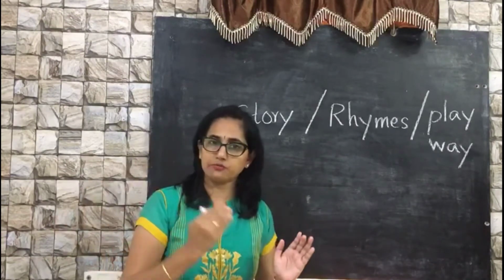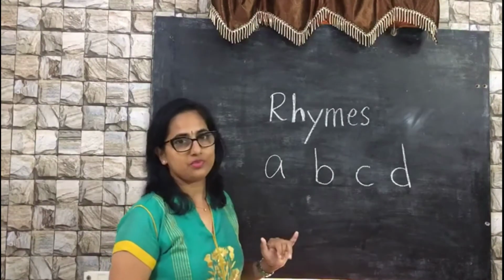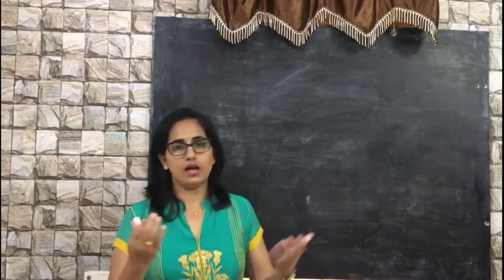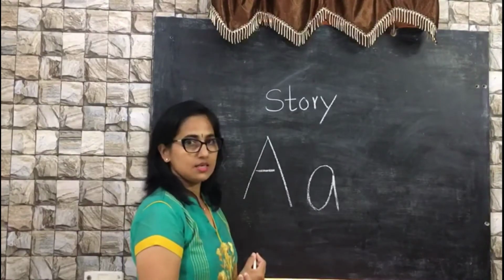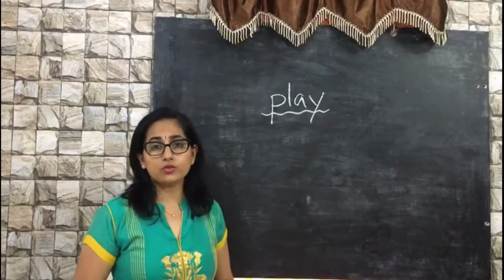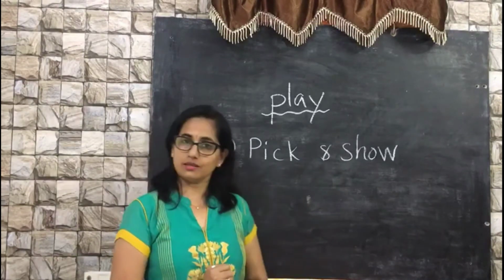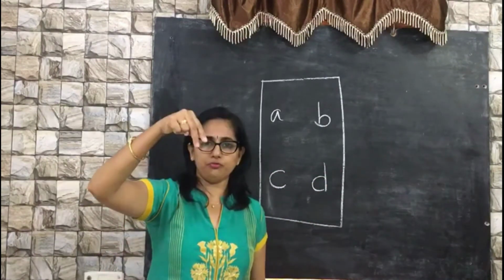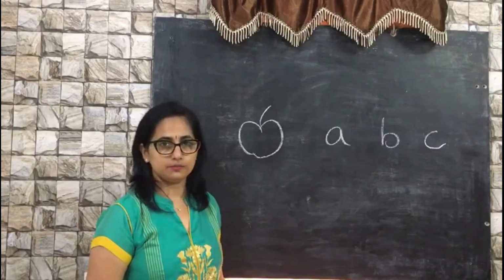Online English Reading Class | Online phonics reading class | How to teach sounds of alphabet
online English Reading Class day 1, this video is about how to introduce the sounds of alphabet using different methodology for different types of learner, this method will help kids who are finding difficult in reading english